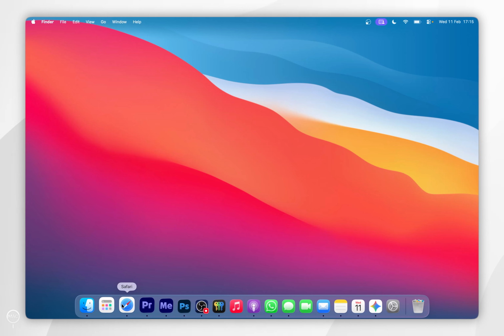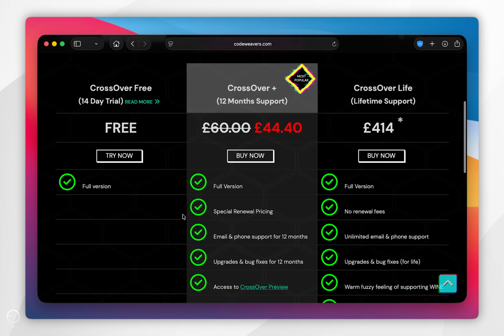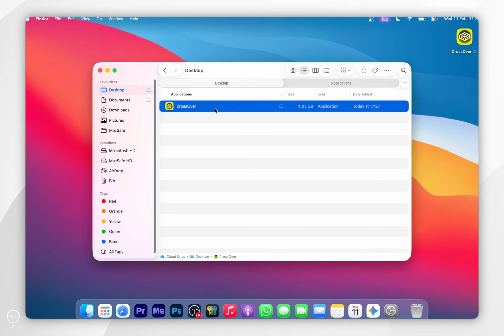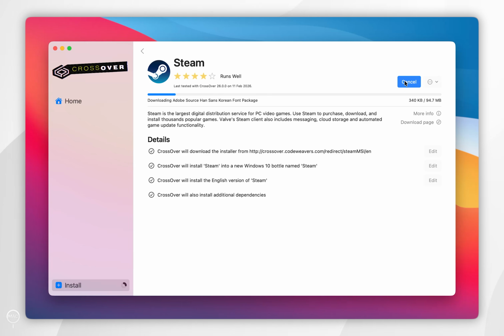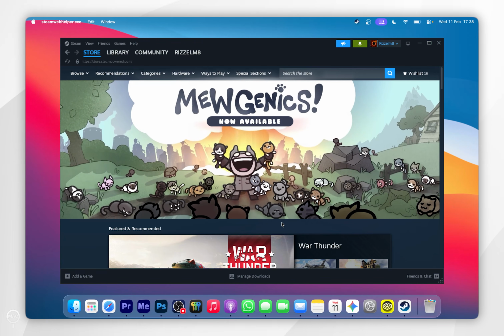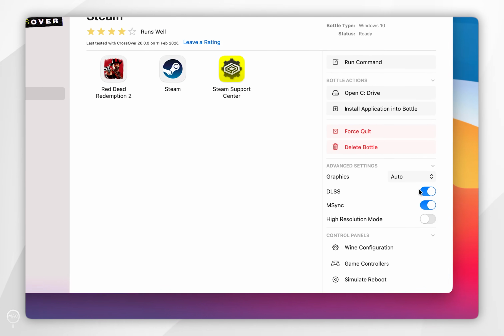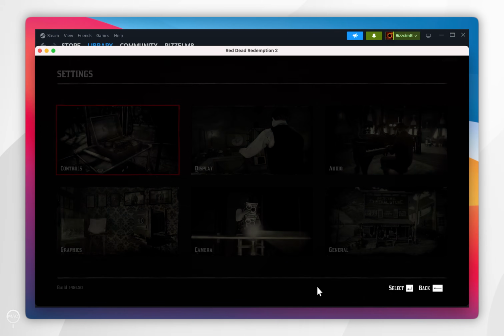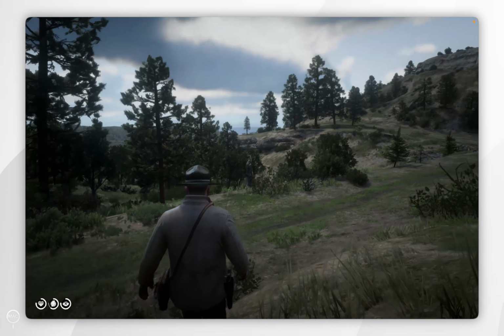How To Play Red Dead Redemption 2 On Mac | Step By Step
Play Red Dead Redemption 2 on your Mac the easy way! This beginner-friendly guide shows you how to install CrossOver and get RDR2 running in minutes. Simple, step-by-step instructions for every Mac user.

CHAPTERS
00:00 - Introduction
00:06 - Download CrossOver Free
00:38 - How Pricing Works
01:20 - Install CrossOver Trial
01:50 - Install Game Launcher
02:41 - Install Red Dead Redemption 2
03:01 - Enable DLSS
03:21 - Install RDR2 Dependancies
03:42 - Red Dead Redemption 2 Settings
04:19 - RDR2 Gameplay
04:30 - Closure